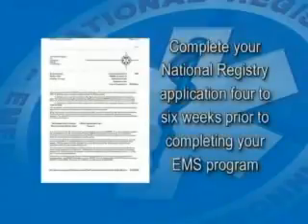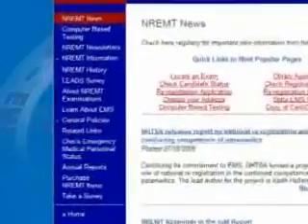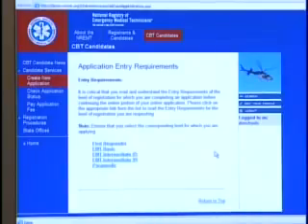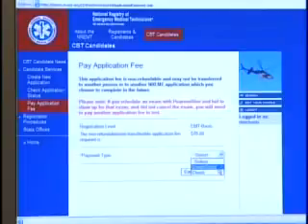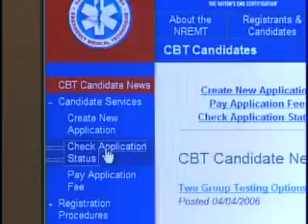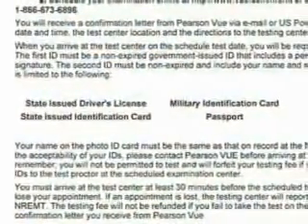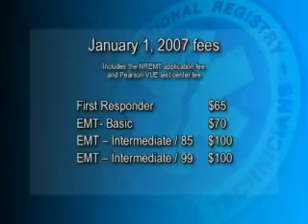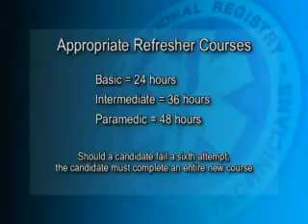NR Candidate Instructions